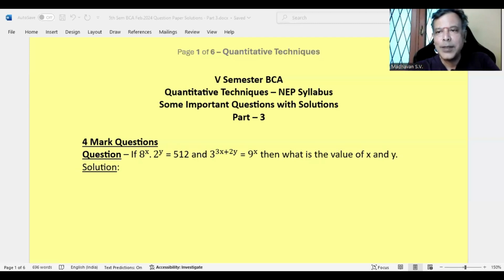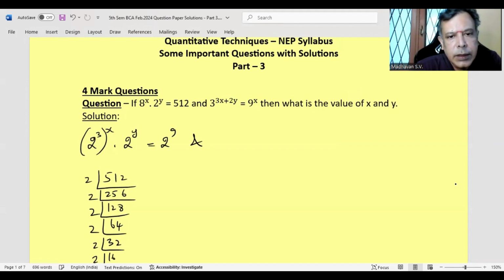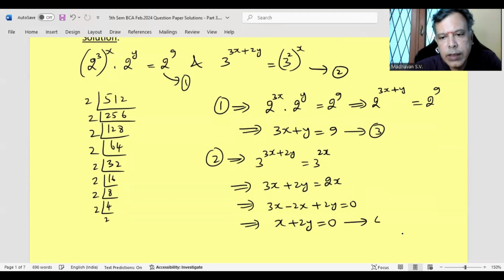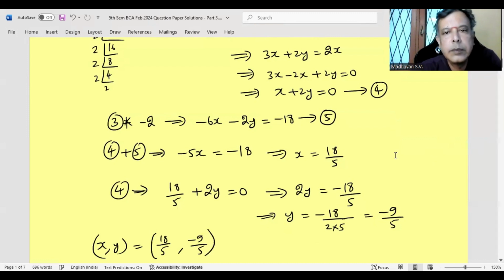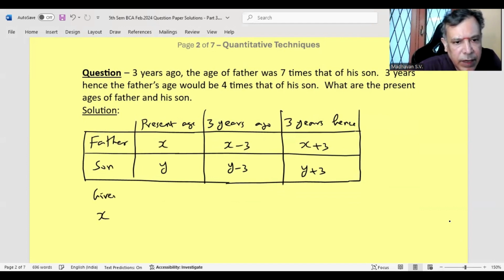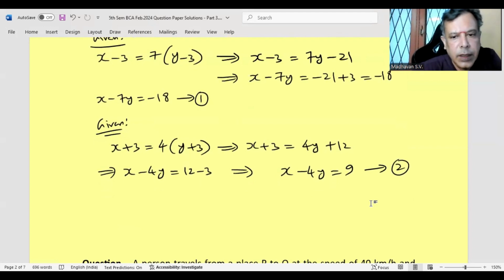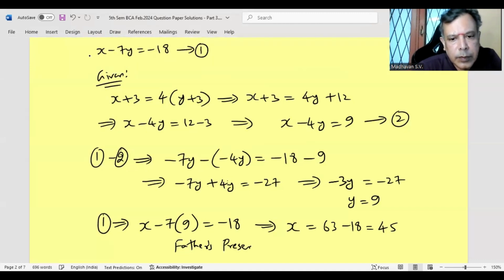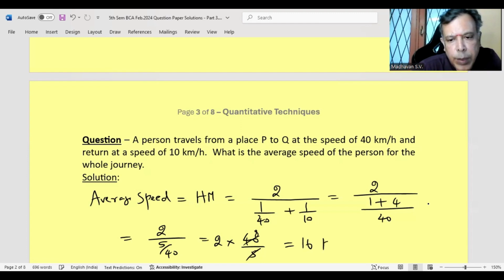BCA V Sem. NEP – QT – Imp. Questions & Solutions – Part 3 – MadhavanSV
In this informative video, we delve into:

- Indices (Exponents): Simplify complex expressions and calculations
- Problems on Ages: Solve puzzles involving ages, birthdays, and time intervals
- Average Speed: Calculate distances, times, and speeds with ease

Key Takeaways:

- Confidence in handling exponentials and indices
- Strategies for solving age-related problems
- Expertise in calculating average speeds

Perfect for:

- Students preparing for competitive exams (GMAT, GRE, CAT, etc.)
- Professionals seeking to refresh quantitative skills
- Anyone interested in improving problem-solving abilities

Watch now and enhance your quantitative aptitude!"